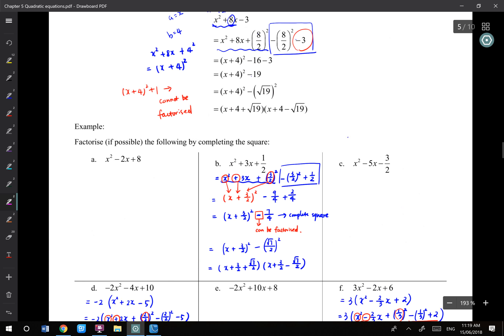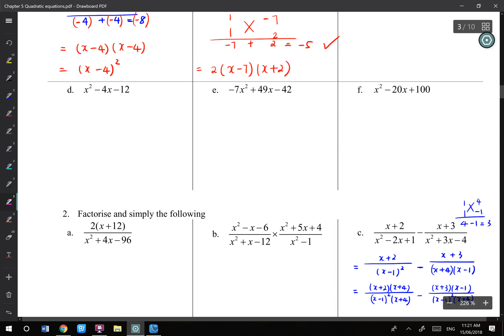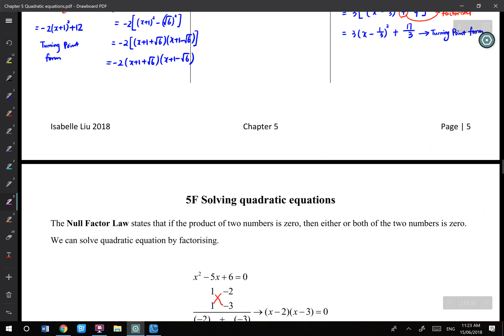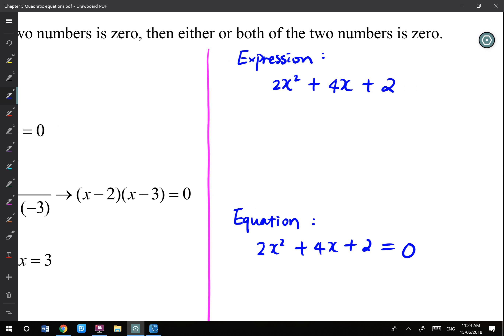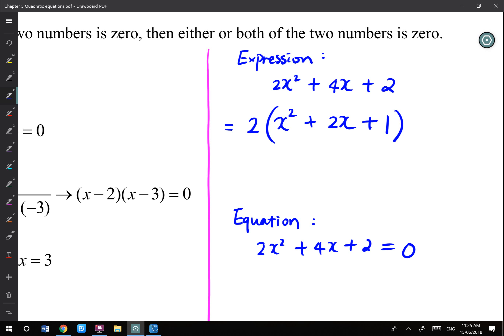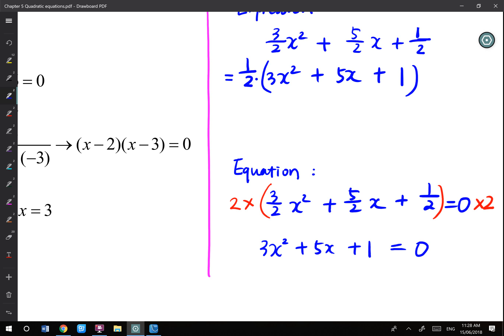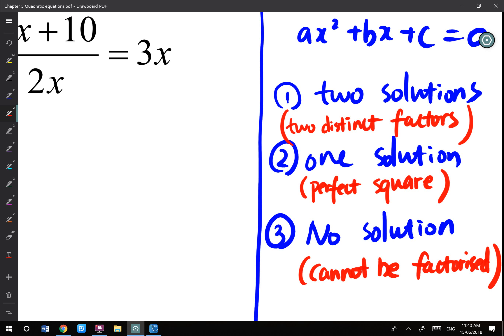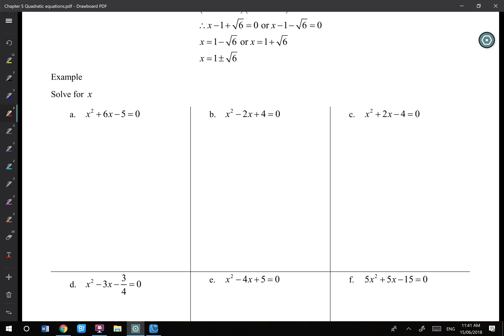Year 10 Chapter 5F